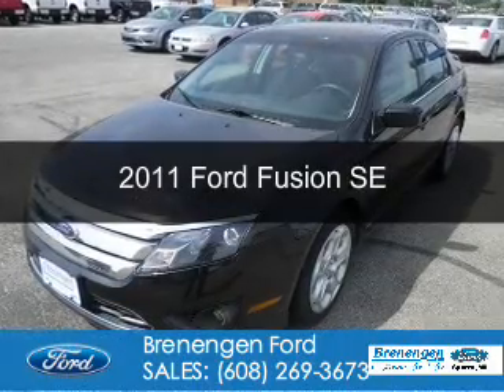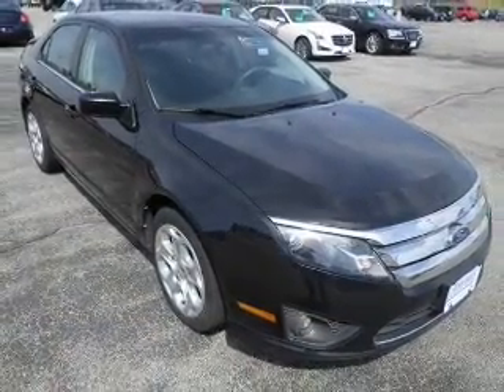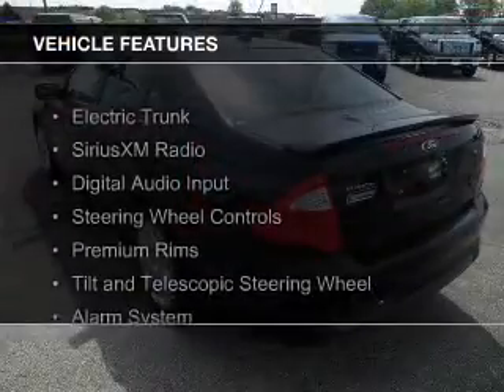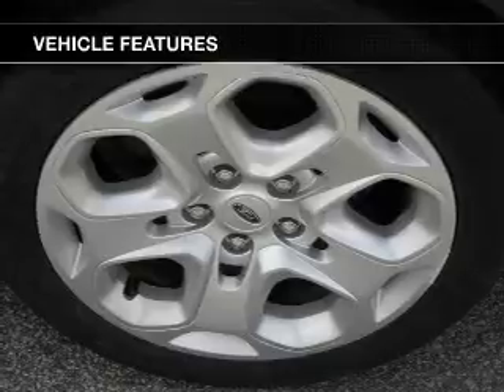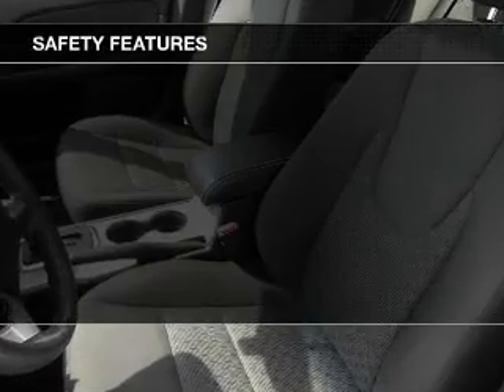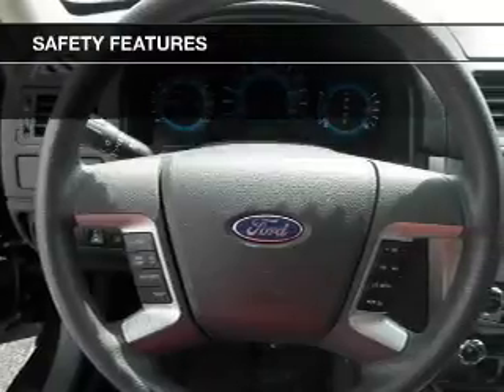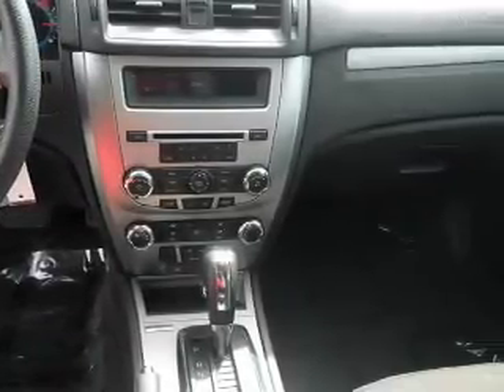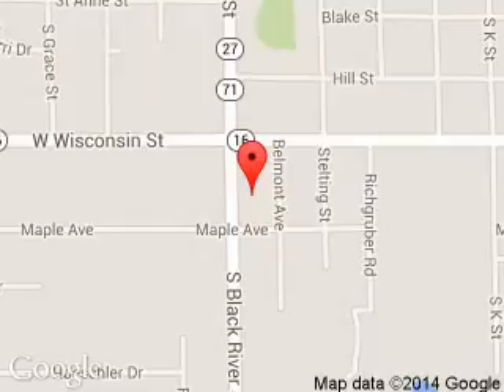2011 Ford Fusion - Sparta WI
Phone:
Year: 2011
Make: Ford
Model: Fusion
Trim: SE
Engine: 2.5 liter inline 4 cylinder 16 valve
Transmission: 6-Speed Automatic
Color: Black
Mileage: 100582
Address:
615 South Black River Street